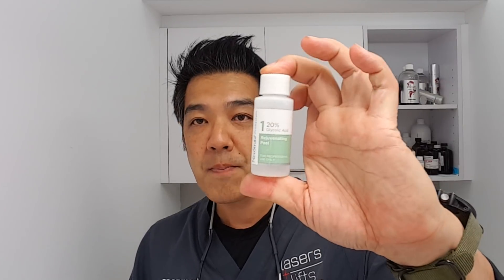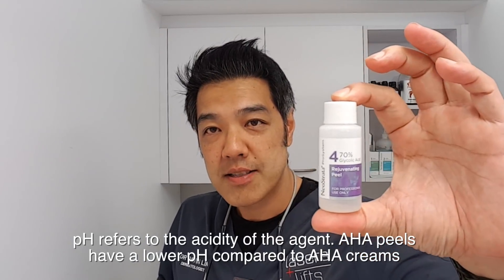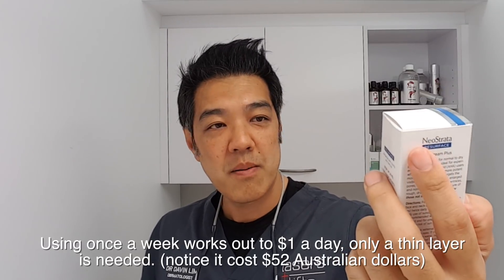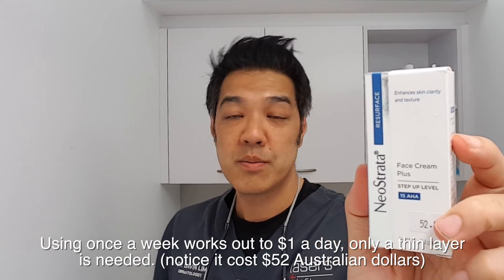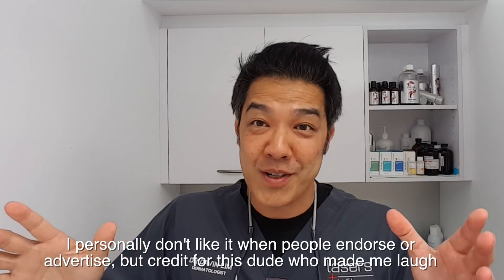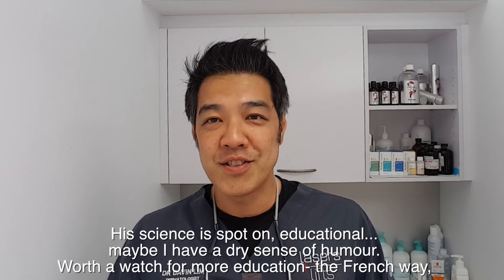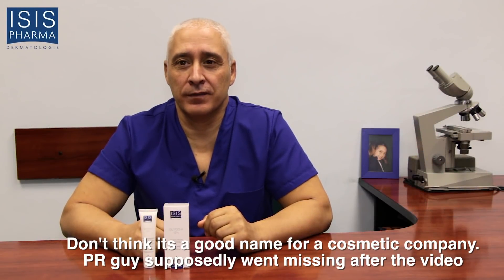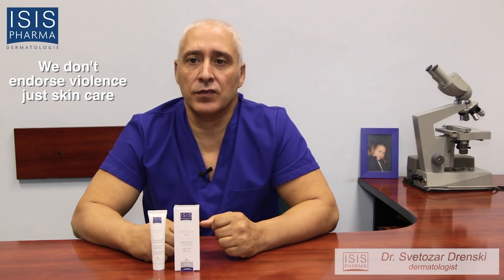SKIN CARE TIPS- AHA's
Instagram- weekly skin care tips, laser procedures and product reviews

Lasers and Lifts – website full of useful information on skin

Realself reviews – if you want to know more about me

Skin Care tips- using AHA's

Glycolic acids creams have no downtime and can be used to treat a variety of skin conditions including pimples, pigmentation, pores, wrinkles and can be a powerful anti-aging addition to your daily skin care. AHA or glycolic acid can be used as a chemical peel or as a cream-serum or lotion.

What is an AHA or glycolic acid chemical peel and how is it different from AHA creams-lotions-serums?

AHA stands for Alpha Hydroxy Acid. These chemical peels include glycolic acid peels and lactic acid peels, and are derived from fruit acids. They are safe to use during pregnancy but do also require extreme caution as they are not neutralised. Peels start at 20%, extending all the way to 70%. High strength peels should be supervised, however 5- 30% peels can be done at home – providing safety is adhered to. A safer way to incorporate AHAs into your daily skin care routine is to use an AHA cream. AHA peels have a low pH ranging from 0.6-1.6, however AHA creams-lotions- serums have pH of 3.7 or higher. These do not need to be neutralised and hence can be used at home- safely.

Who is the ideal candidate for AHA?

This is another addition to your daily skin care routine and is another skin care tip- ideal candidates for AHA glycolic acid chemical creams are those looking for glowing skin, reduced pore size, improved skin clarity and less pimples. AHA cream work by chemical exfoliation, unlike scrubs, Clarisionic, or other forms of mechanical microdermabrasion. AHA’s also stimulate collagen and elastin- this accounts for their anti-aging and wrinkle removing properties. Patients with eczema, dermatitis, rosacea, or sensitive skin have to be extra careful as even low concentration AHA creams can cause skin irritation or flare up your pre-existing skin disorder. In these patients, the use of a cream is preferred compared to a serum. Mixing with a bland moisturiser can dilute the concentration of AHA from a 10 to 5 or lower.

How should I start AHA creams-lotions or serums?

Skin care tip- start slowly. Start with a pea size drop of AHA 10 once a week. You can incorporate this into your ABC’s of skin care. Once you tolerate this strength you can either increase application frequency or increase the AHA strength. Obviously do not increase both at once or skin irritation will occur.

How do is use AHA for better skin quality- for experts?

Firstly you if you can tolerate vitamin A, B, C and AHA 15s, you can increase the penetration of these active skin care products. Start off with very gentle exfoliation with a wet cloth or a Clarisonic 10-30 minutes prior to application. Pre-exfoliation removes the outer layer of the skin called the stratum corneum, thus increasing the effects of AHAs. One can also mix AHA with retinol creams- retinoids for increased penetration of retinoic acid. If you are planning to use this regime, go slowly, with a tiny test spot first. AHAs- Retinol combinations can be an excellent skin care routine for patients with blackheads, zits or acne prone skin.

How do I incorporate skin care for my patients?

I am a laser and procedural dermatologist, and not a skin care prescription dermatologist, however skin care post laser or filler is an essential part of looking after your skin after a procedure! My dermal therapists and laser nurses can go through the basics of incorporating this into your skin care after a procedure. For my fully ablative laser resurfacing patients, I usually commence active skin care 4-8 weeks post laser, as the skin is still sensitive for up to 2 months following laser resurfacing. I also use AHAs for my melasma patients after their laser program to maintain clear skin.

What  AHA brands do I recommend?

Obaji makes AHAs, - they make good products but in Australia they are very pushy with sales. Not good practice!

Dr Davin Lim, Laser and aesthetic dermatologist.
Acne scar specialist, Brisbane. Australia.